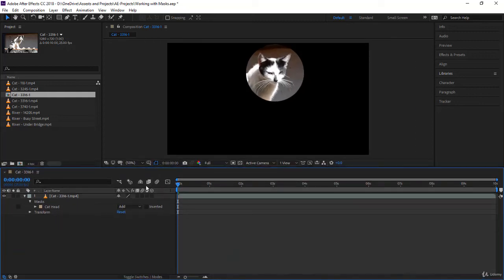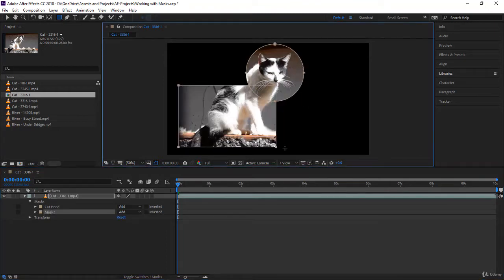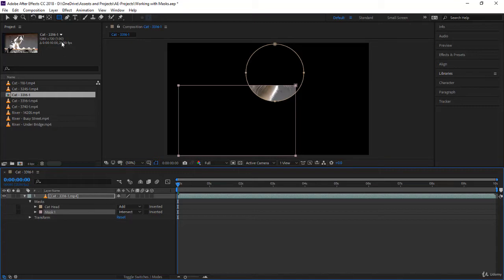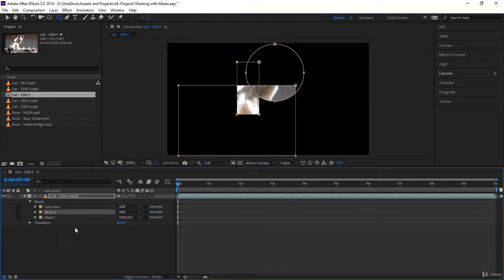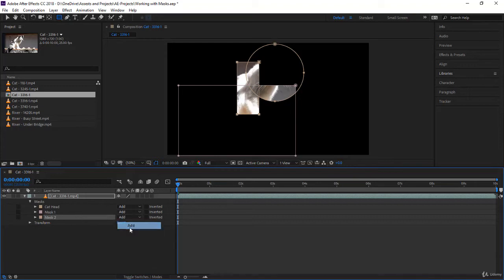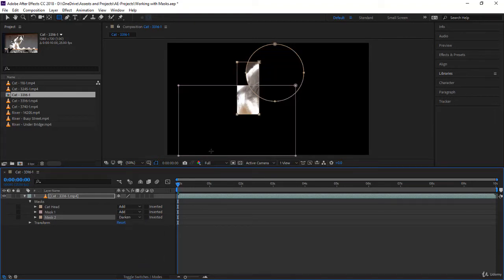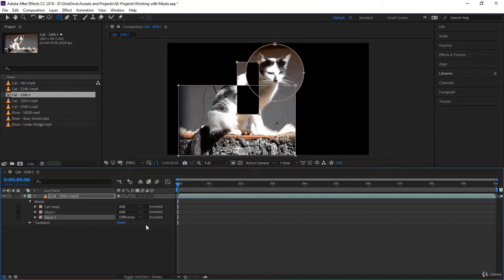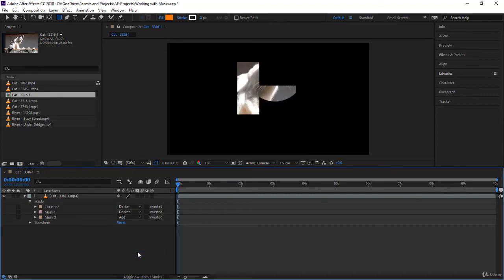Using the Mask Properties in After Effects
In this tutorial we will learn the basics of mask properties & how to use Them